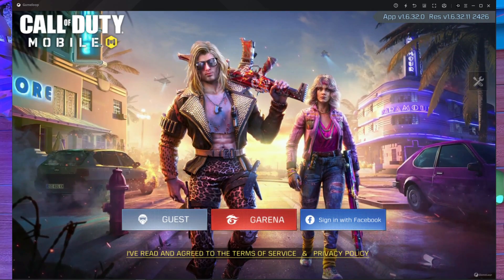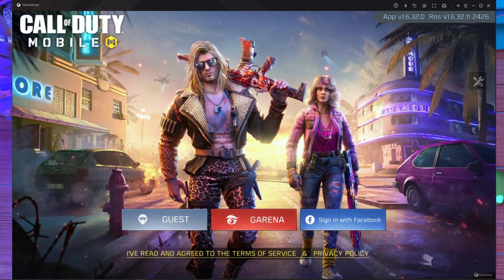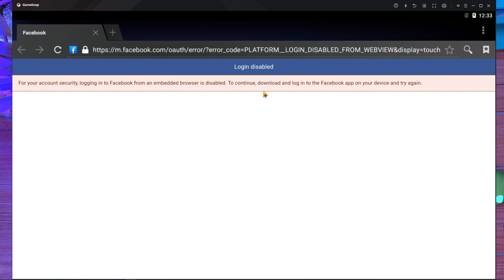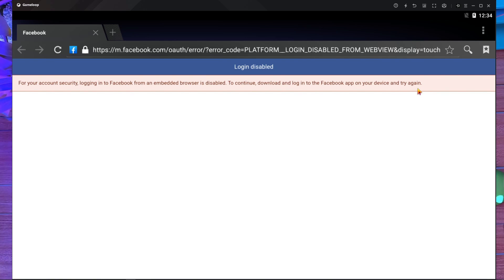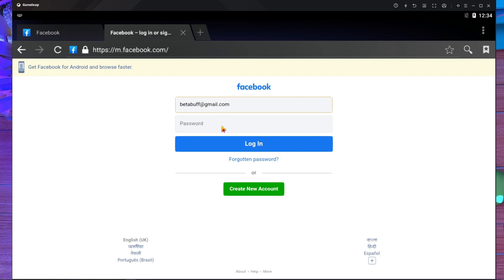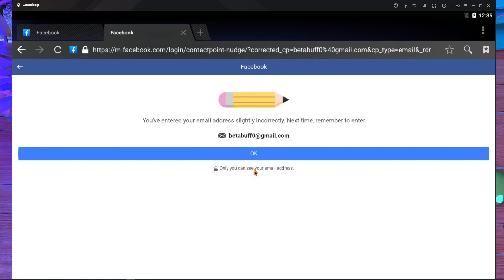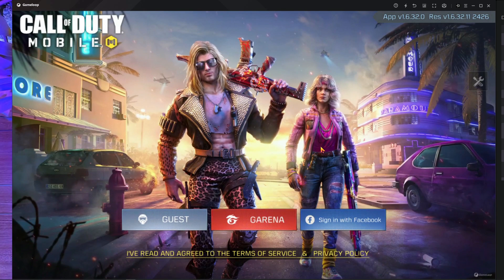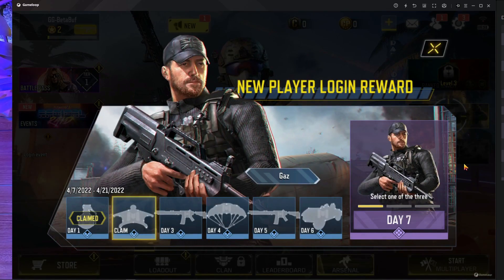How to FIX Call of duty Mobile Facebook Login Problem In Gameloop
in this video i am going to show you how to fix Call of duty Mobile Facebook Login Problem In Gameloop
Call of duty mobile garena
Call of duty mobile global